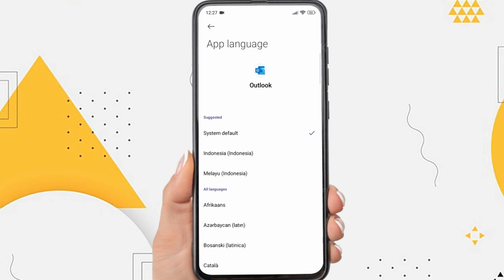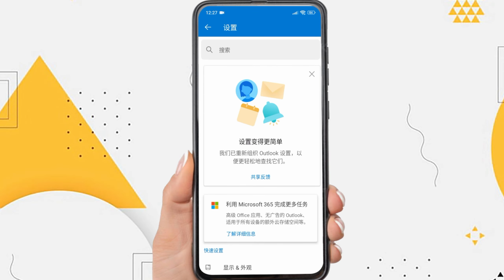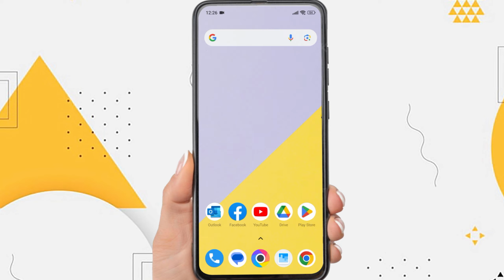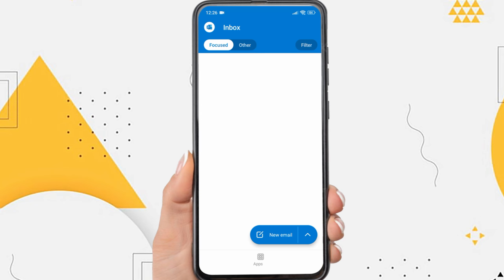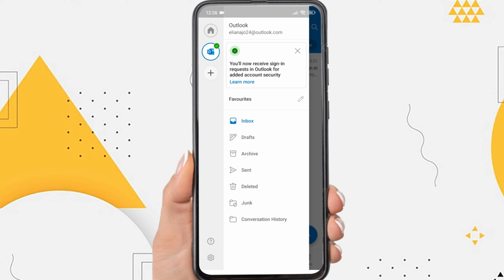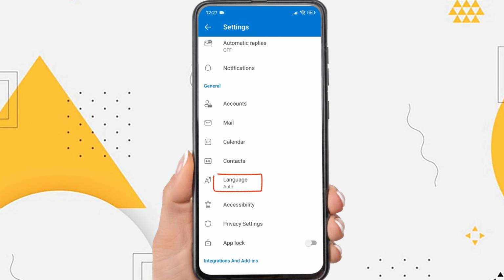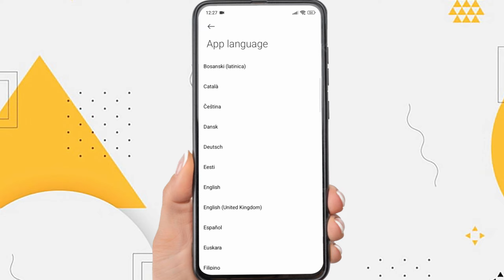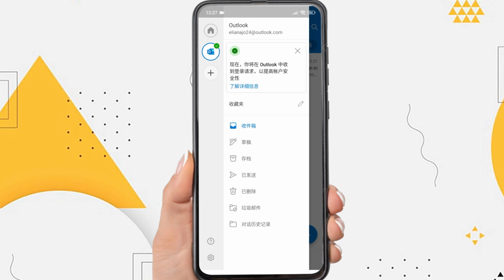How To Change Language in Outlook App on Android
How to change language in outlook app on android. By default, the outlook app will use your phone's system language. But if you want to change the language according to what you want, you can go to the Outlook app settings menu to change it.

There will be a variety of languages that you can choose from on outlook app settings. If you want to use English, please select English. But in this video, I will change it to Chinese. So just tap it. Then the Outlook app language will use the language we choose.

This tutorial is related to search:

how to change language in outlook app
how to change outlook app language
change outlook language
how to change language on outlook app
how to change language outlook android
outlook language settings
outlook language change
change language of outlook app.